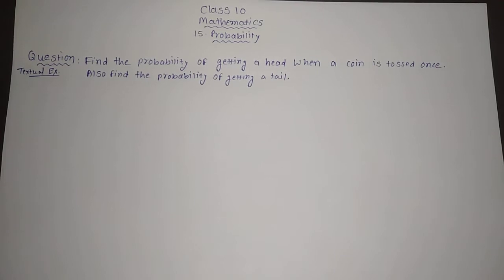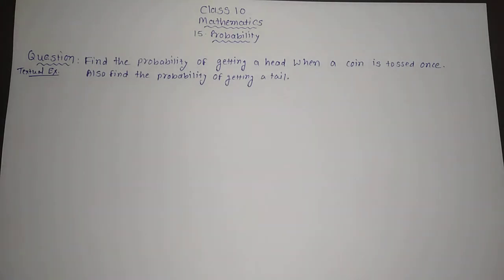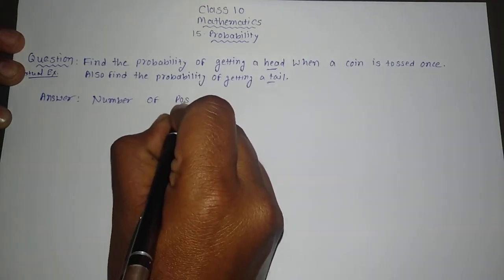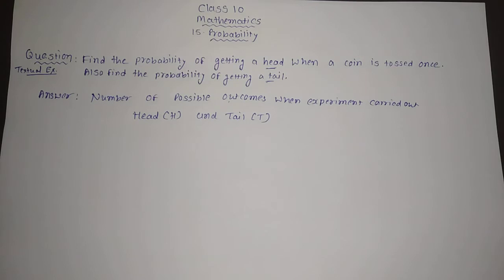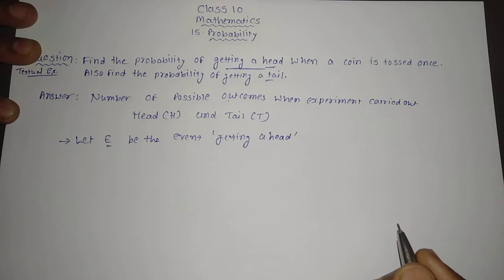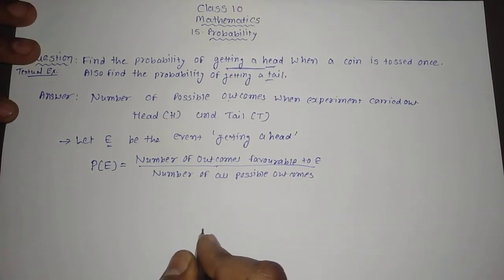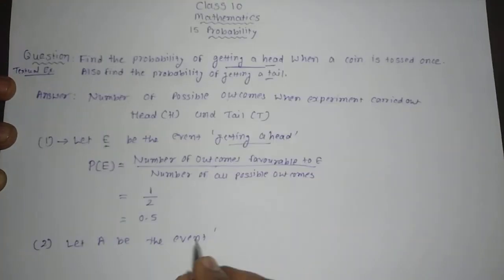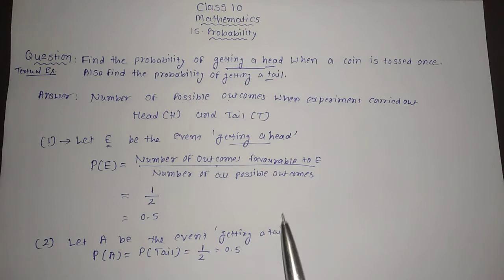Probability Std 10 TB Example 1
Probability Textual Example 1
Probability Sum
Sum related to tossing a coin
Coin related sum
Standard 10
Mathematics
English Medium